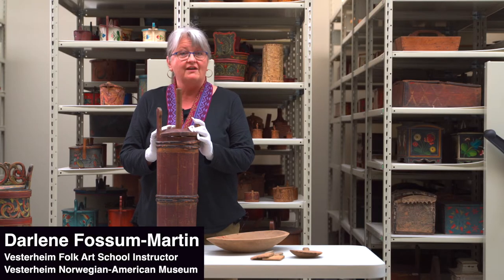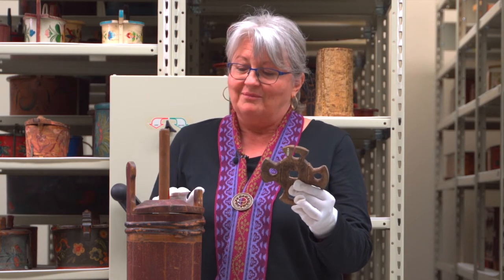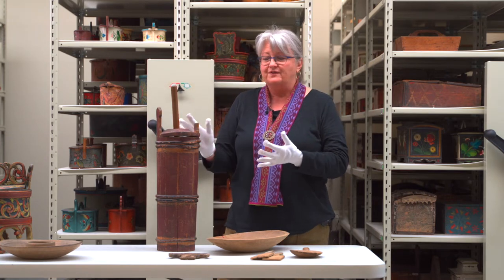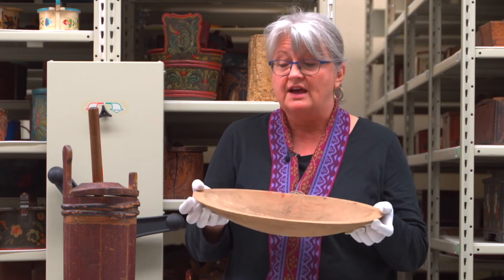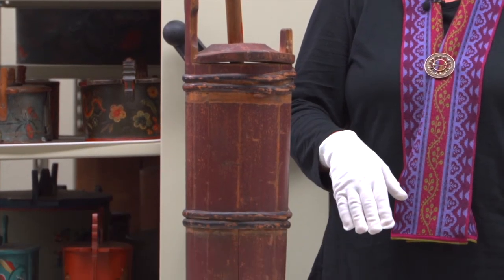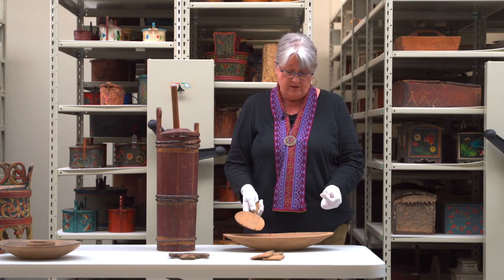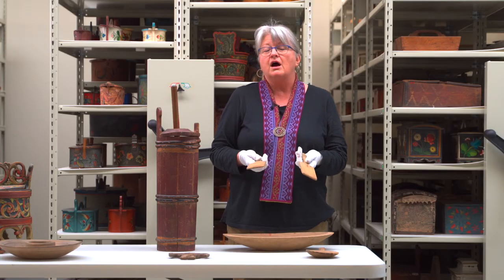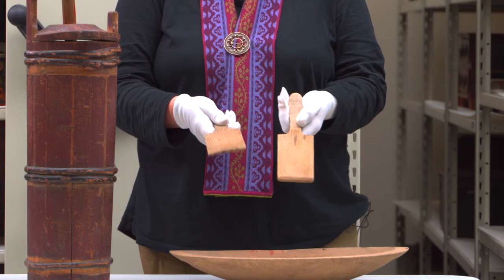Churning Butter the Old-Fashioned (Norwegian) Way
Darlene Fossum-Martin, of Decorah, Iowa, is a third-generation Norwegian, who grew up on a small farm near Spring Grove, Minnesota, the first Norwegian settlement in the state. She is both a woodworker and Norwegian food specialist.